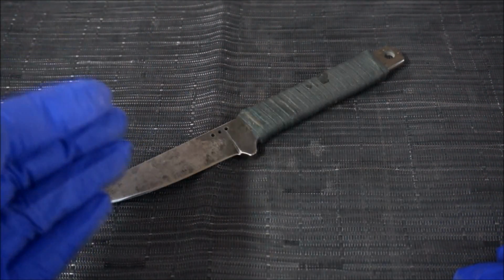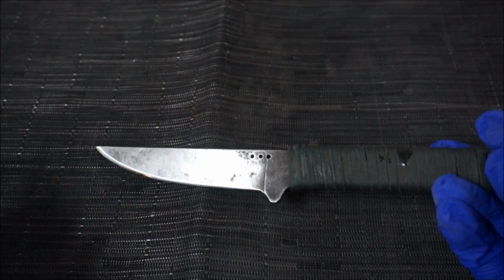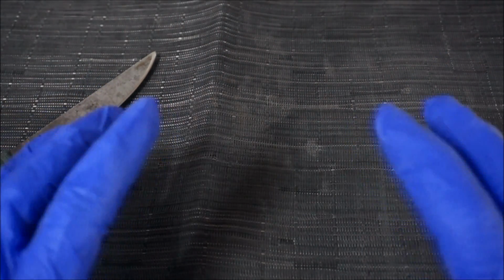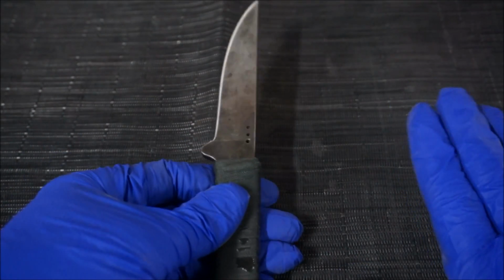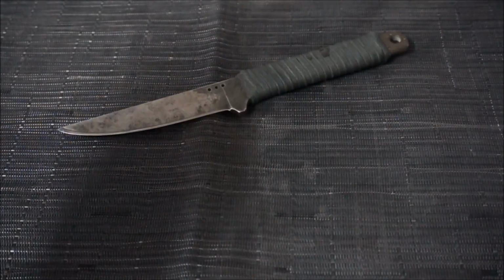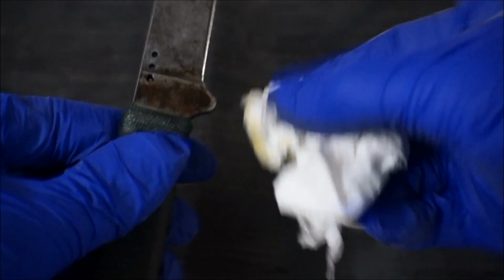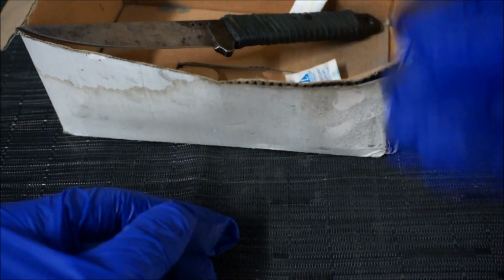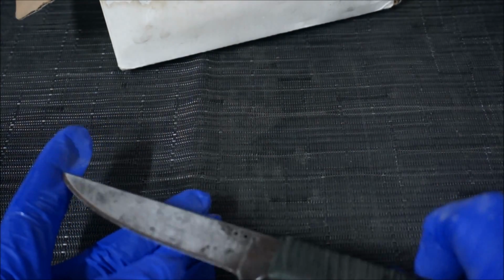taking care of high carbon steel knives - long term storage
Part 3-3 of my short series on how to maintain your high carbon steel knives. Here I talk about how to store your high carbon steel knives for a couple weeks/months. If you have any questions drop em in the comments